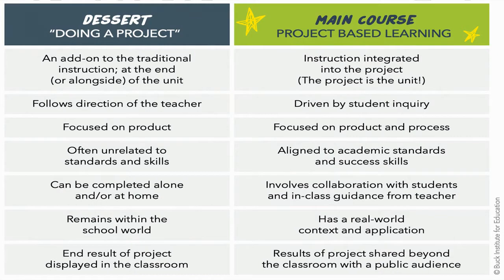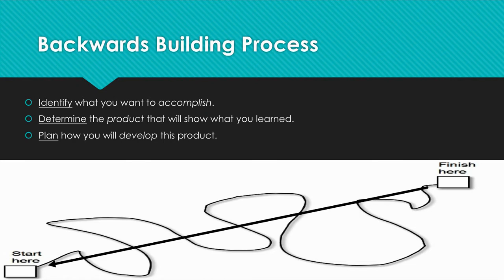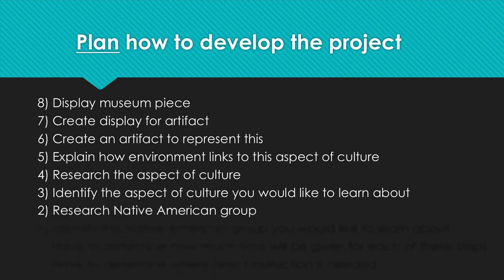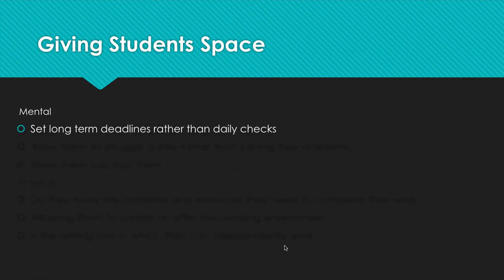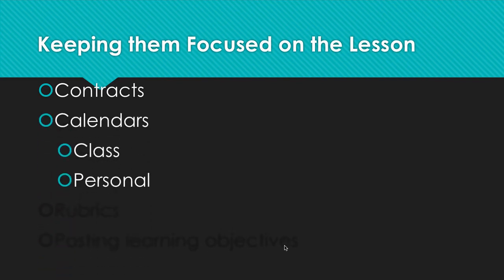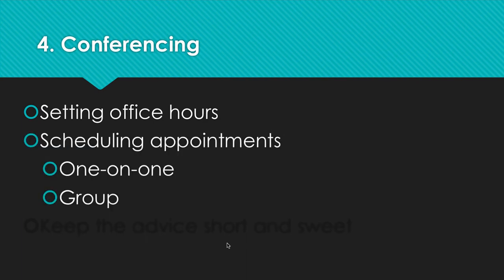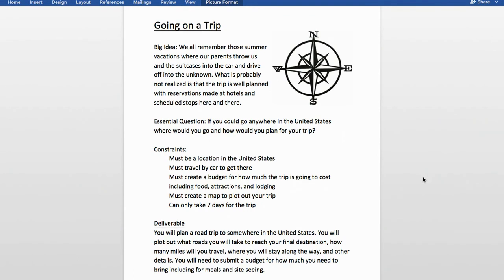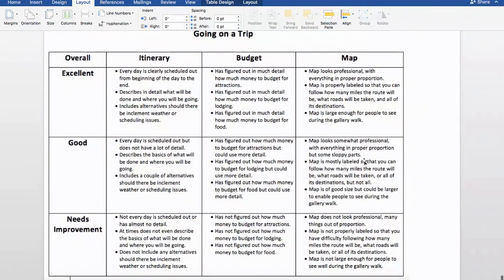Todd Talks - PBL in a Virtual Setting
PBL in a Virtual Setting - With some districts switching to a hybrid version of school or even a full-time virtual setting, the logical question is how to deliver content on-line in a virtual setting that is meaningful to students? Project-based learning lends itself to such a setting because much of it is student driven and self-paced. You just have to make sure the structure is there at the start and that there are supports throughout the process. This Todd Talk takes you through what teaching a PBL unit in a virtual setting might look like and then shows you how to convert PBL to a virtual setting with just a few tweeks and adjustments here and there.